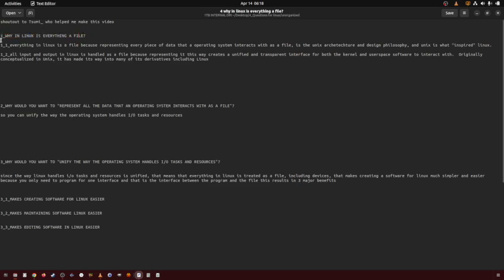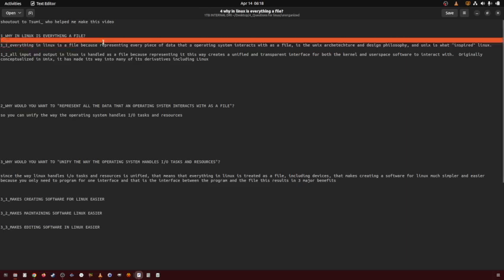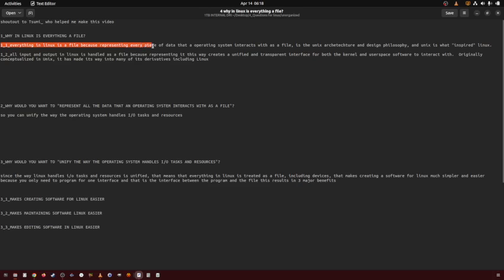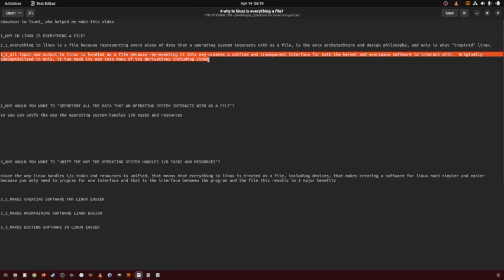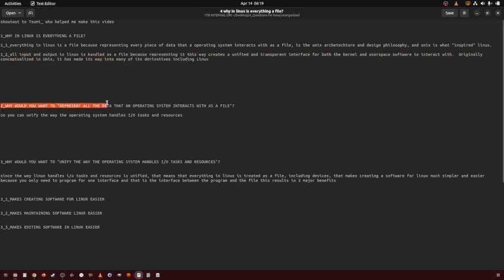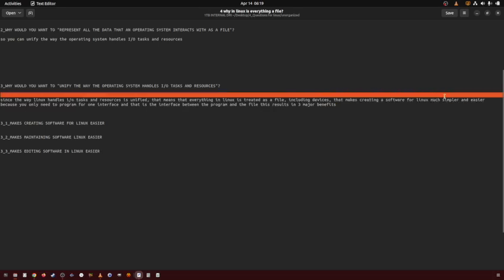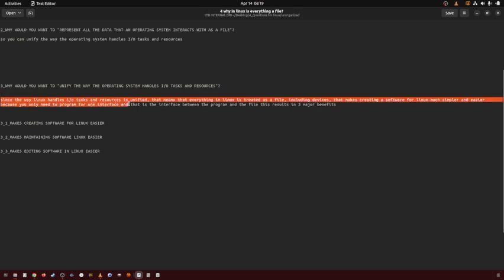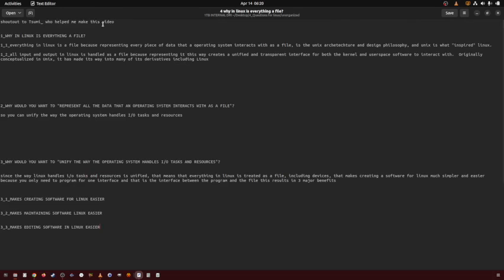580 why is "everything in linux" a file?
1_HOW TO LINUX MONERO RECEIVE ADDRESS

85zZmhcns6P2VRq2161bKQFGyyW5w5dgJAYdexge17ubBjmCygmHWD7i43fEtozaqXQ2jjB8Pjivv1EsM5hEmEUc36YWPue8

How To,
How To Linux,
Using Linux,
Linux Os,
Linux Distro,
Linux Distros,
Linux Operating System,
Linux Tutorial,
Linux Tutorial For Beginners,
Linux Tutorials,
Linux For Beginners,
Linux Course,
Linux Beginner Course,